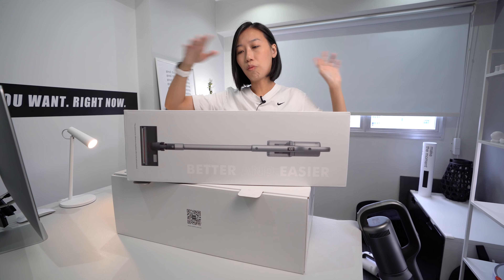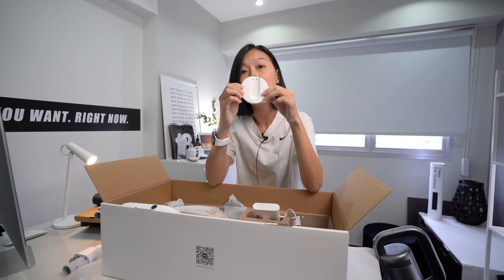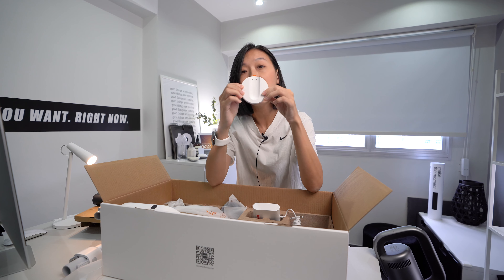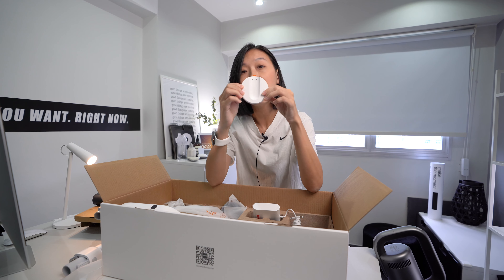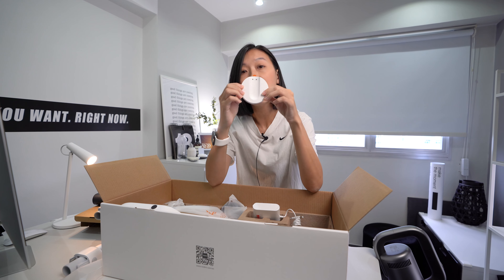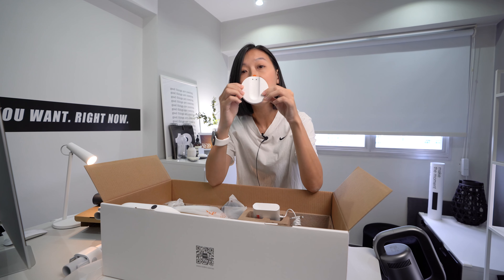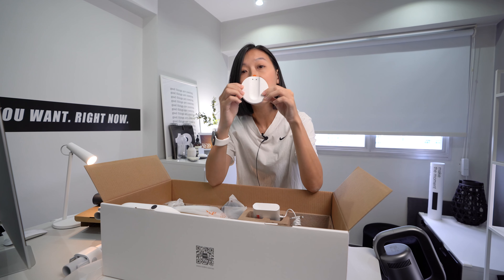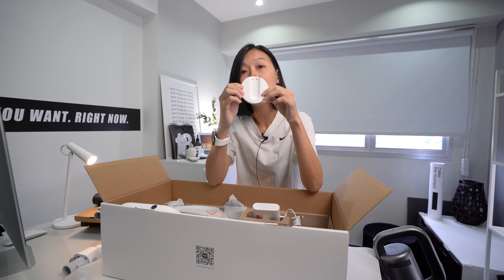Roidmi X30VX and Roidmi X20S Cordless Vacuum and Automatic Cleaning Mop REVIEW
Roidmi X30 VX is the first proper vacuum cleaner that I will use as a mop. I really like the how it swirls and mops at the same time. Requires less effort to mop? It just feels much cleaner? I have used so many Roidmi vacuum cleaners before and I realised this - I hardly use the accessories… mostly on the main vacuum attachment. To me the most important factor is the vacuum strength. This X30 VX has a suction power of 26500pa which is the best I’ve seen from Roidmi.

Roidmi X30VX Vacuum MOP
Roidmi X20S Vacuum MOP

The products were sent to me from Xiaomi Singapore but all opinions expressed are my own.

➞ Timestamps:
00:00 Roidmi X20S
02:13 Roidmi X30VX
04:27 Setup
04:38 Battery Life
05:04 Demo
05:45 Close up
05:57 Under Sofa
06:14 Dust Box
06:58 Spill some MILK
08:48 Mop Water Tank
09:01 Let's Mop
09:67 Rinse
10:02 Clean floors
10:29 Thoughts
11:42 One Tip

➞ COMADS
I created this for everyone to share smart home tips, before and after home organisation, Q&A all here. Please join us here!